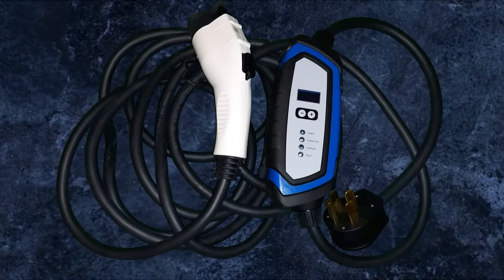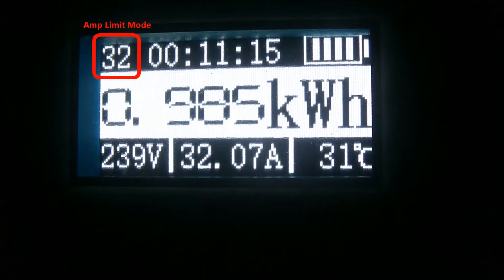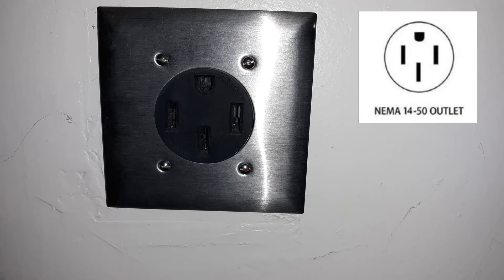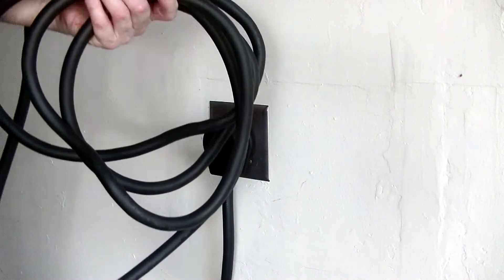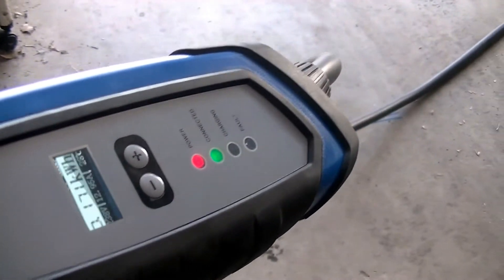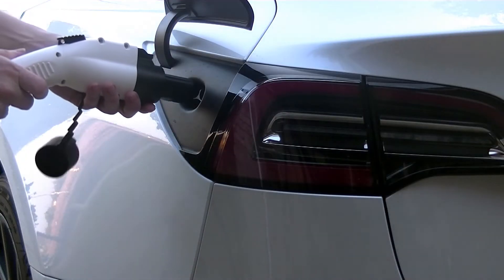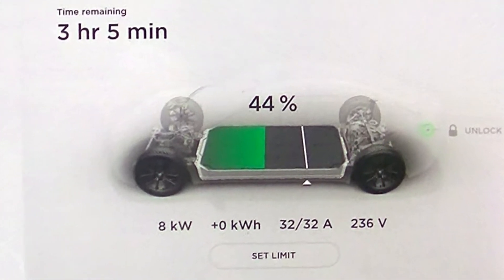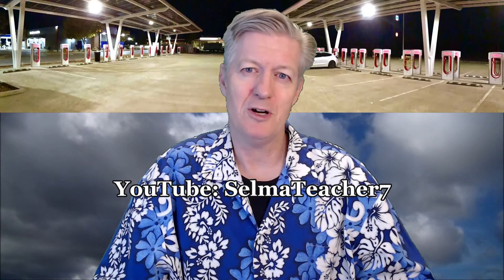Lectron EV charger Review and Recommendation EVSE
Product Description for those who wish to know:
Lectron 240V 32 Amp Level 2 Electric Vehicle (EV) Charger
 ✔ FAST CHARGING - This product is designed with the intent of making EV charging quick and effortless. Compact and durable, it is the perfect charging cable for home use. Its 21ft cable is extra-long to fit most driveways or garages. The NEMA 14-50 Plug has an input power of 240V. You may attach it to a 240V outlet for Level 2 charging. (Note: If you are using the standard socket, the Maximum output would be 110V only.)

✔ ONE CABLE FITS ALL - Utilizing the standard J1772 charging protocol, this charging cable is compatible with all electric cars and plug-in hybrid vehicles. It is perfect for users who own more than one electric vehicle or buildings with docks for EV charging.

✔ LED INDICATOR LIGHTS - The LED indicator lights on the charging cable show you where your car is across three different charging levels. It alerts you if a fault is discovered, allowing you to manage the problem right away.

✔ BUILT TO LAST - The Lectron 240V 32 Amp Level 2 Electric Vehicle (EV) Charger with 21ft Extension Cord J1772 Cable and NEMA 14-50 Plug is made of high-grade, rugged materials which can last over long periods of time. It provides its users with shock protection and safety while charging in wet conditions.

✔ LECTRON 1 YEAR WARRANTY - If any of our products fail to meet your expectations, please get in touch with us and we will try to resolve the issue. If we can't resolve the problem to your satisfaction, you will get a full refund or replacement - no questions asked.

0:00 Introduction
0:50 Features
2:15 Usage
2:40 Charging an iMiEV
3:18 Charging a Tesla
4:05 Do I recommend?
4:35 Closing

CAMERA/LENS:
All of the outside shots:

LIGHTING:
Selfie Ring Camera Light.

SOFTWARE:
VideoPad professional by NCH
L-View Pro
Chrome OS
Windows 10
Screencastify